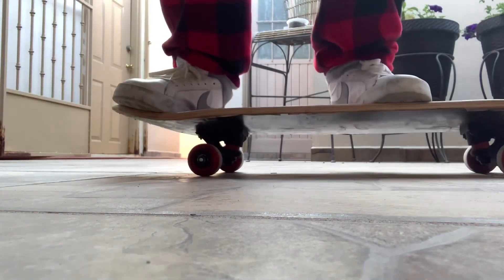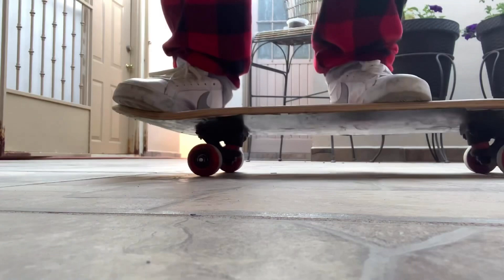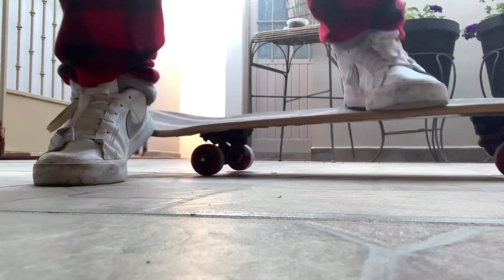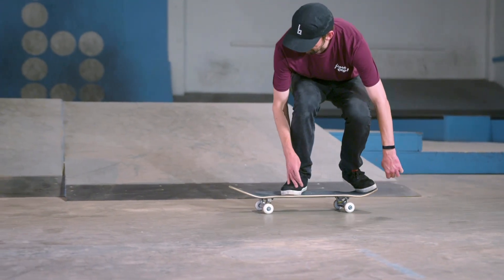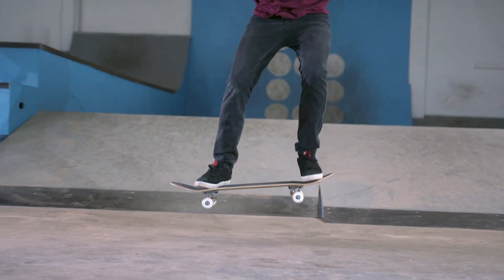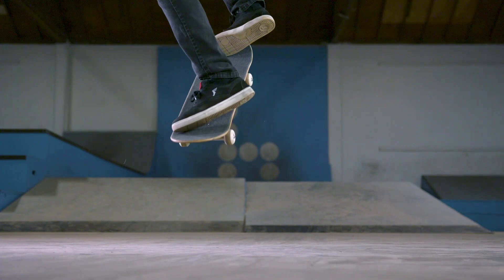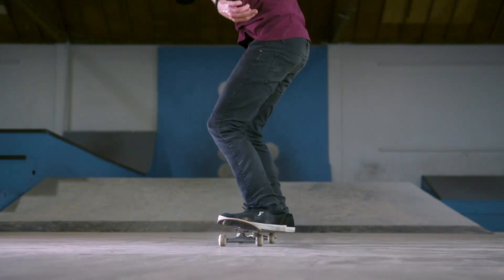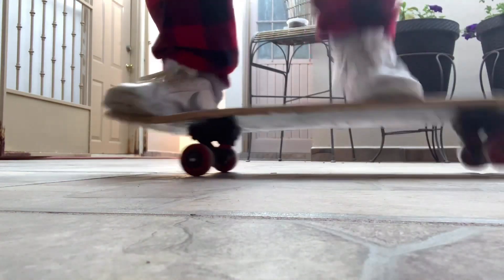Skate Support for Enrique! 🔥